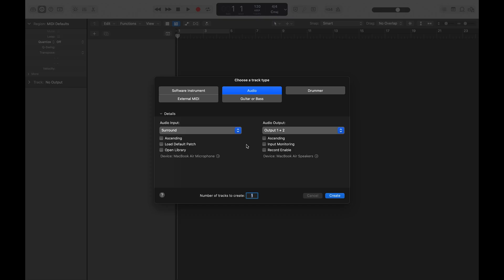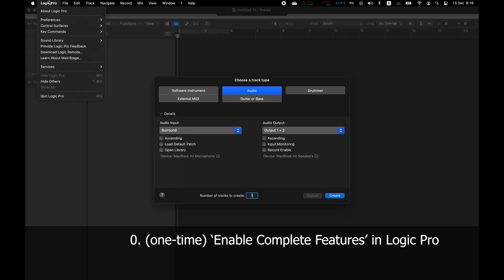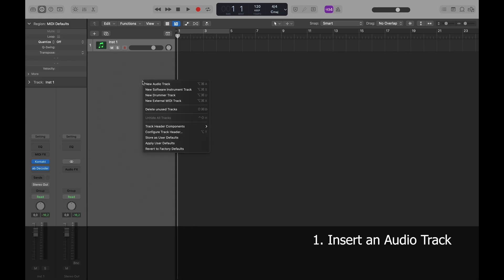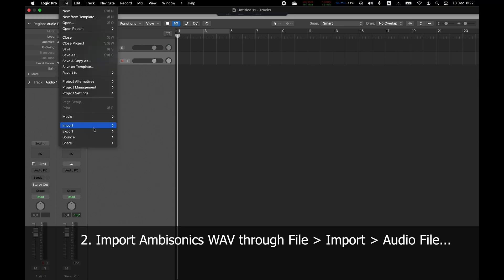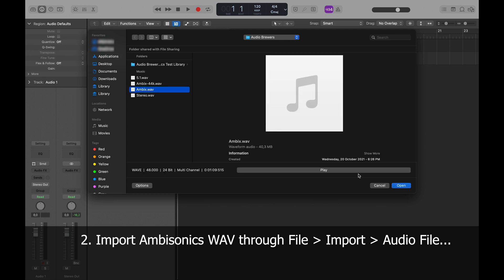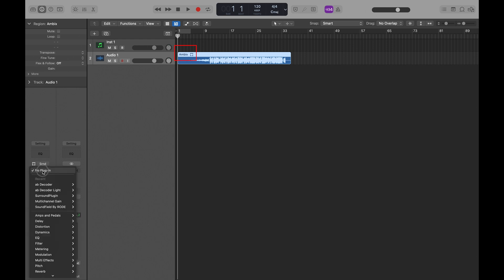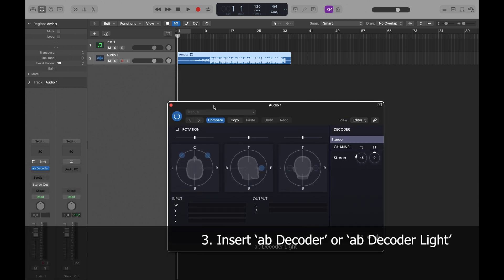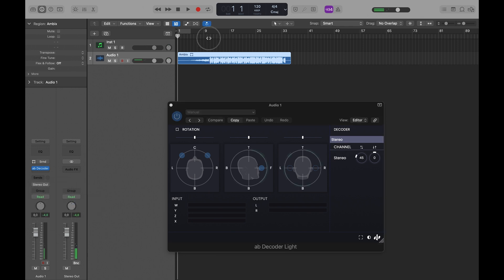How to decode Ambisonics audio files in Apple Logic Pro X?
Welcome to our video tutorial in which we'll guide you on how to decode your Ambisonics audio files in Apple Logic Pro X.